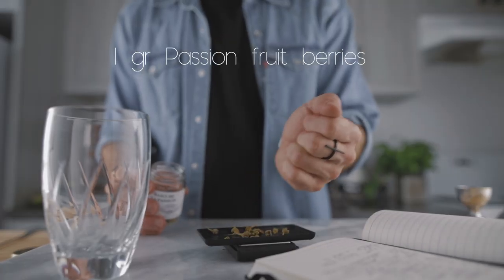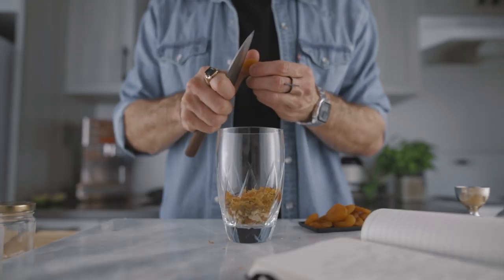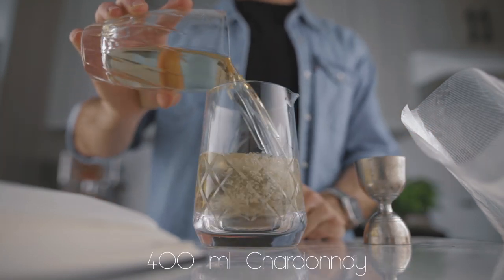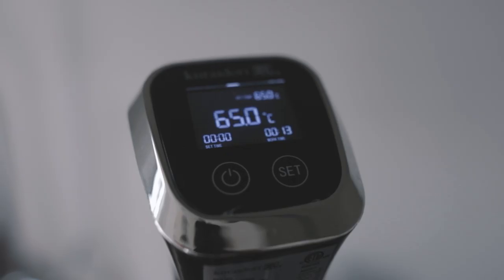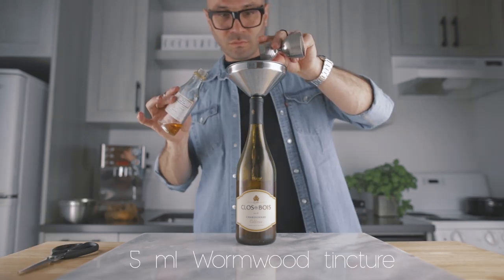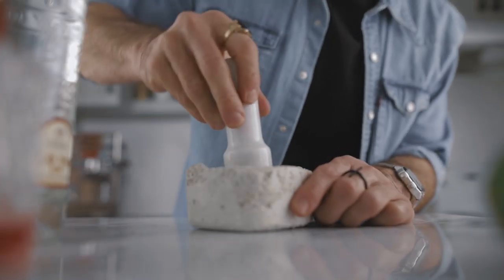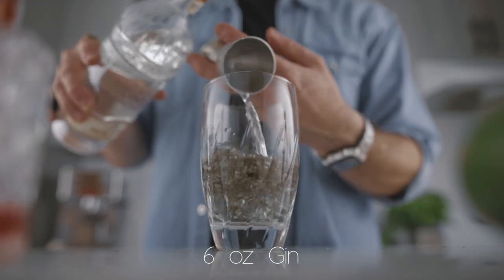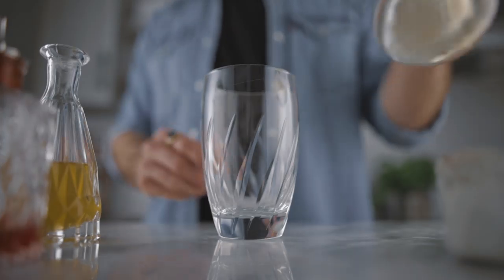How to make vermouth at home (Recipe from the best bartender in Portugal)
How to make vermouth at home

Hey guys! In today's episode we're making 3 recipes for the price of 1.
I'm showing you how to make vermouth at home from scratch,
How to infuse gin with jasmin tea
And how to make a delicious cocktail with these two ingredients, a riff on the classic cocktail the Pendennis from the Pendennis club

Vermouth ingredients
1 gr Passion fruit berries
10 gr Dried orange zest
2 gr Dried Calendula
100 gr Dried apricot
100 ml vodka
400 ml Chardonnay
100 ml Honey syrup
1/4 oz St-Germain
5 ml Wormwood tincture

1/2 Tbs Jasmin tea
6 oz gin
infuse for 1 hour and strain

The Pendennis (classic cocktail recipe) Amongst the best gin cocktail recipes out there if you ask me.
2 oz Gin
3/4 Aprocot brandy
3/4 oz Lime
3 Dashes Peychaud

The Pendennis No.2
1.5 oz Jasmin gin
3/4 oz Apricot vermouth
3/4 oz Lime juice
1/2 oz Simple syrup
3 Dashes Peychaud

If you want to learn how to make the best cocktails at home and how to make cocktails with gin, easy drink recipes or advanced mixology techniques, follow our chanel, we make new drink videos every friday.

We got you covered for how to make cocktails with whiskey at home.

 @Joshua Weissman
Also for the Binging with Basbish cocktail special ;)